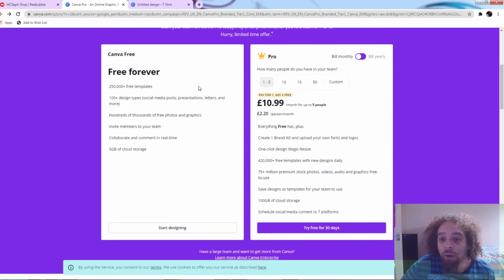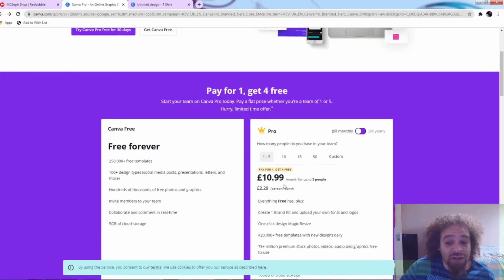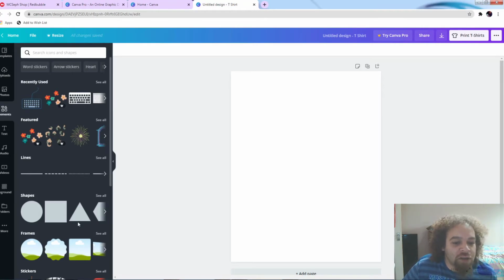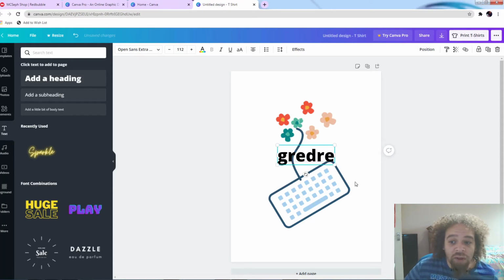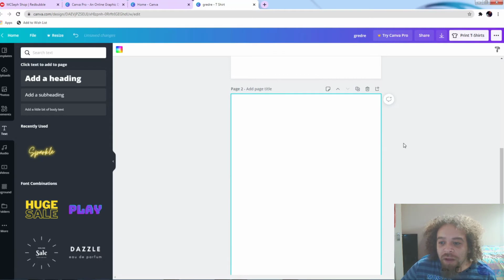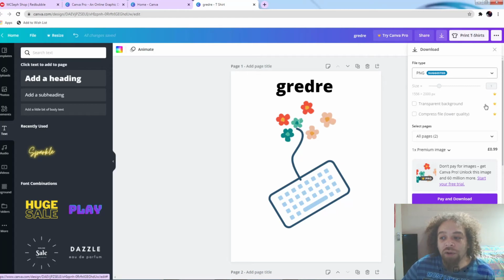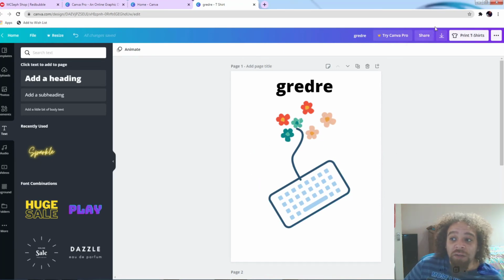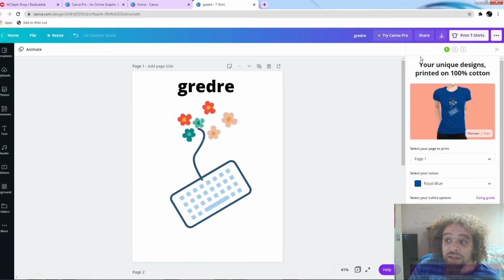Using Canva to Make Print on Demand Designs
In this video I give you advice on how to use Canva to create designs for your POD business.

My stores

Freepik.com

Vecteezy.com